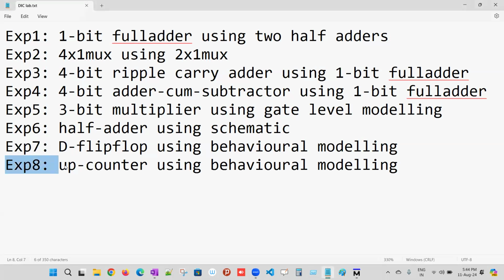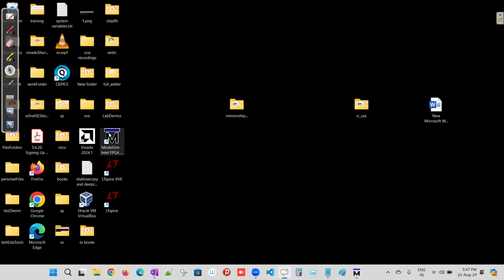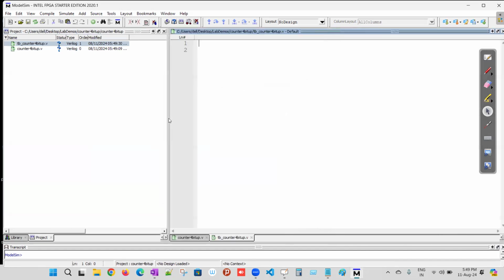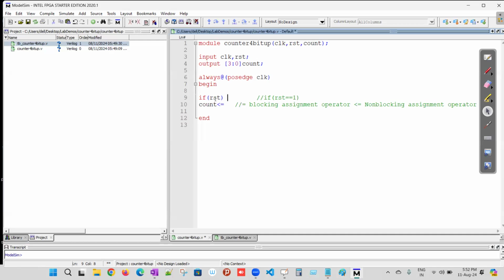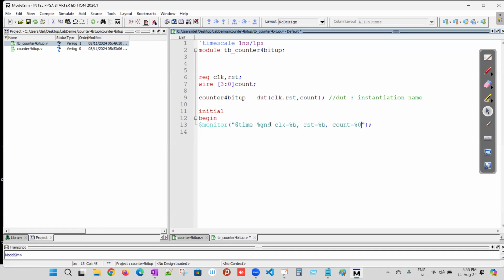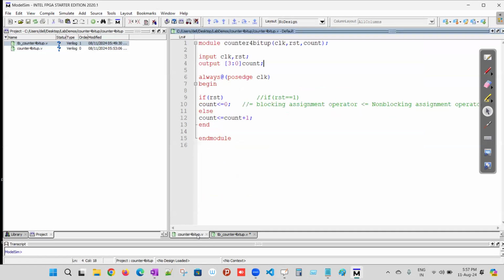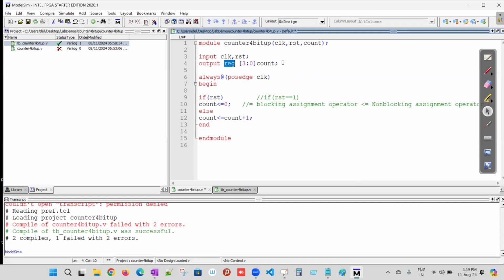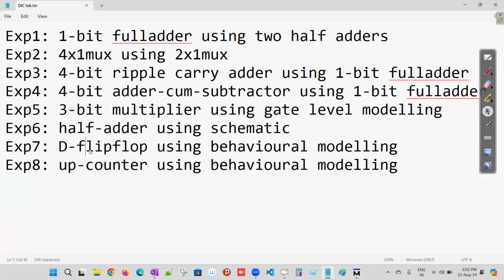Exp8 up counter